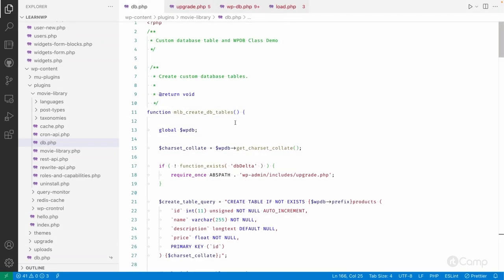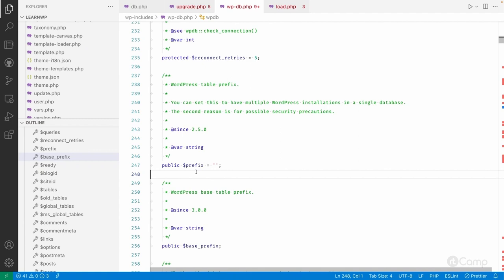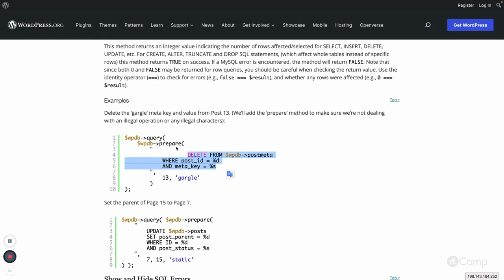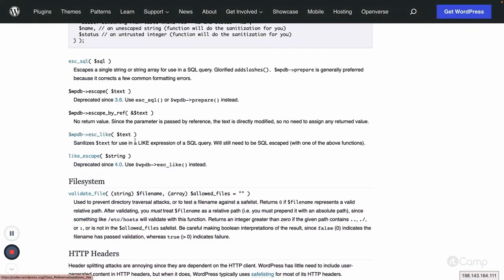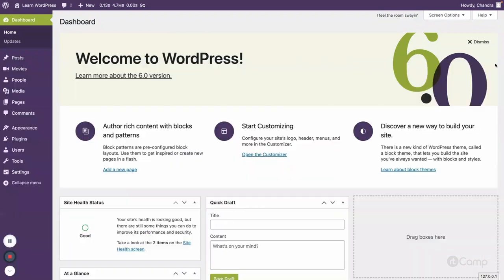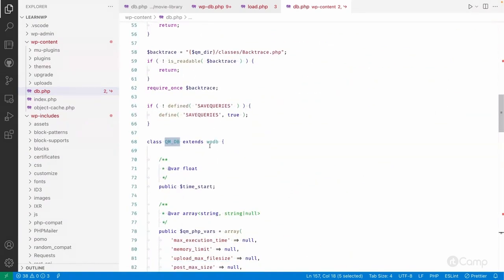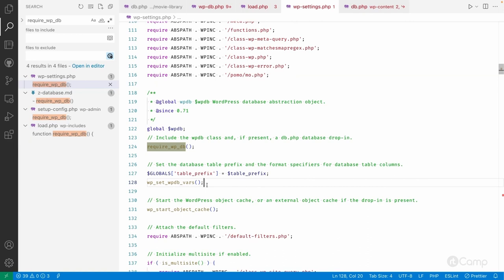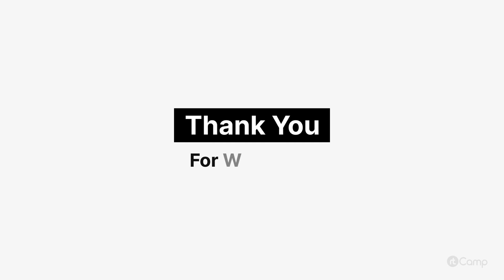Custom Database Table - Deep Dive into wpdb class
These videos are part of a curated course. For additional context and a better learning experience, we recommend going through the course